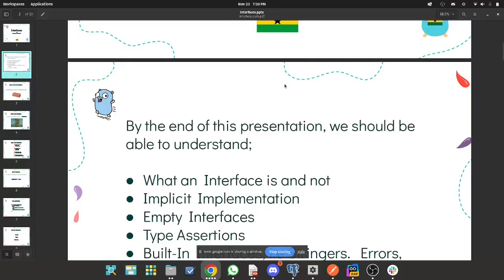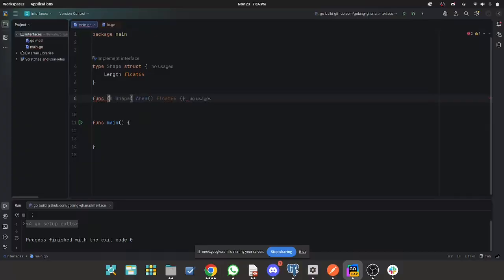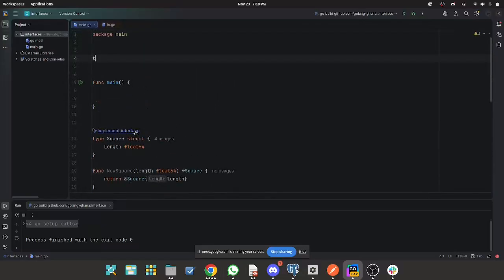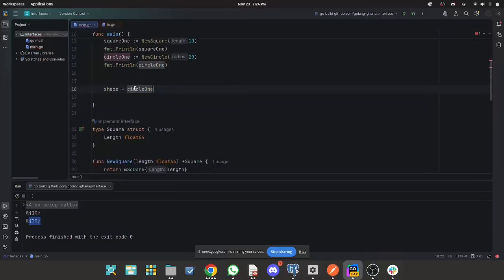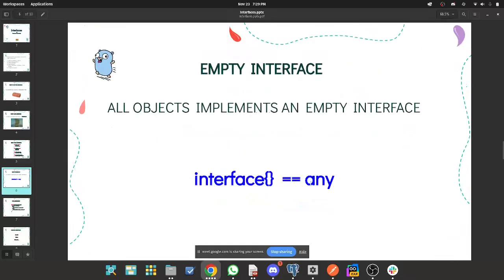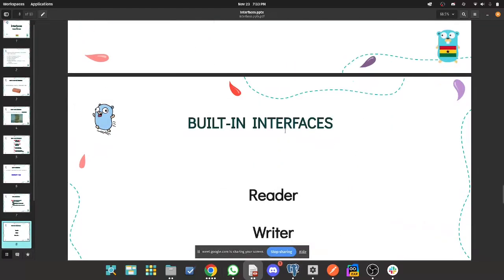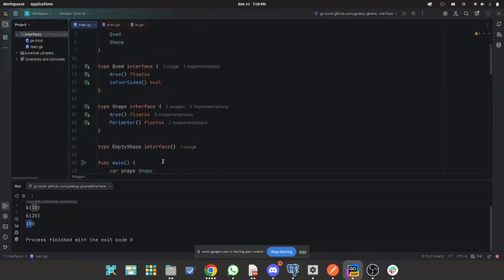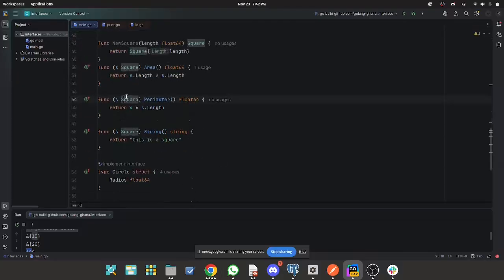Go-101: 04 Interfaces by Francis Osei Annin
Francis Osei Annin a Software Engineer at Annin Software, presents on the topic "Interfaces".
Date of Presentation: Sunday, 25th November 2025.